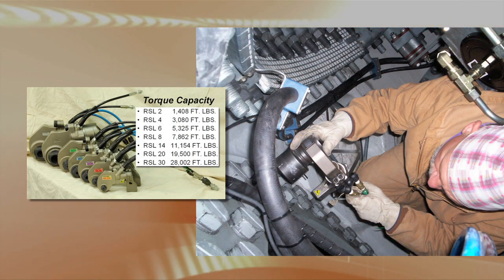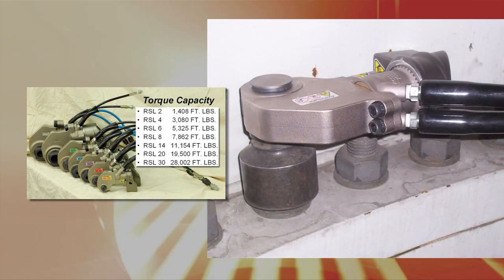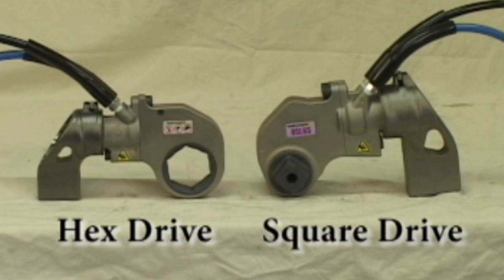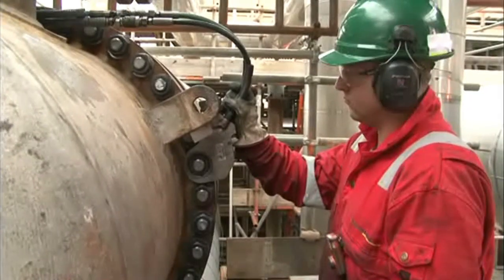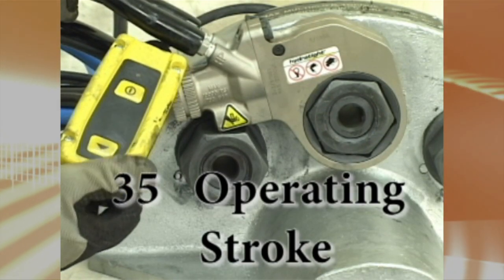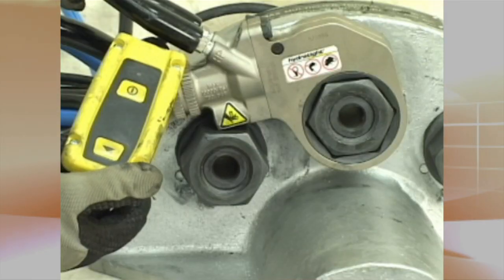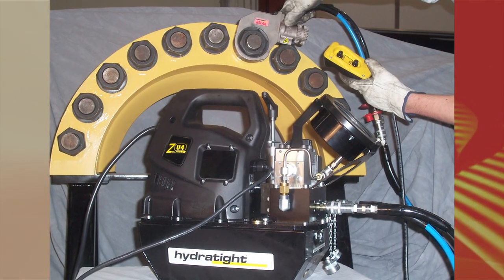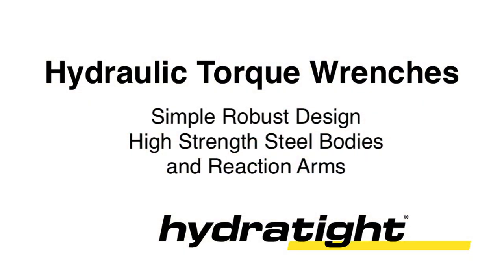Hydratight Torque Solutions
Better engineered HydraulicTorque Wrenches from Hydratight